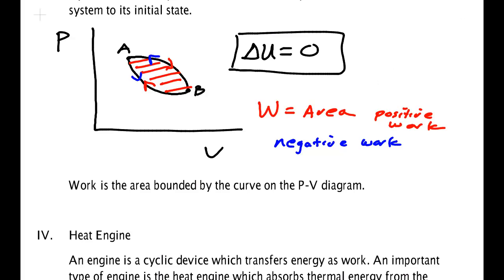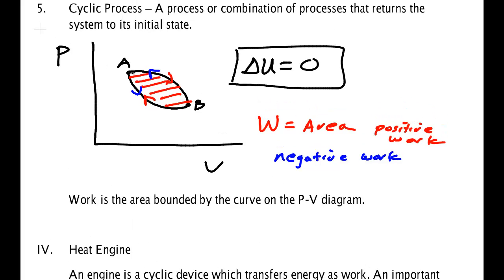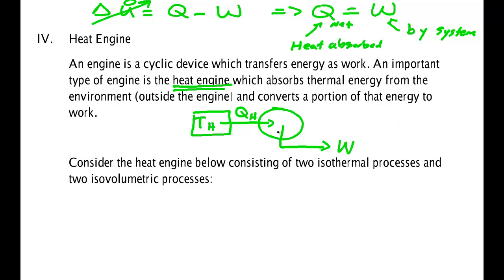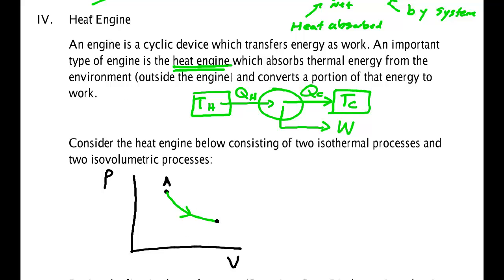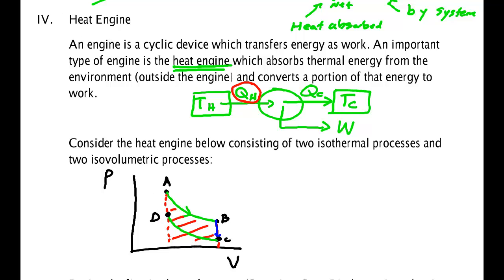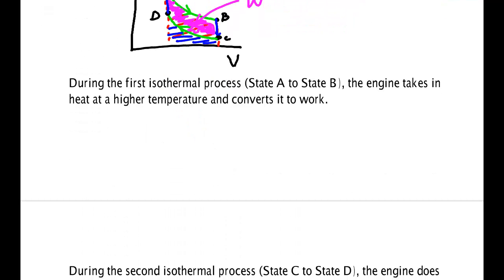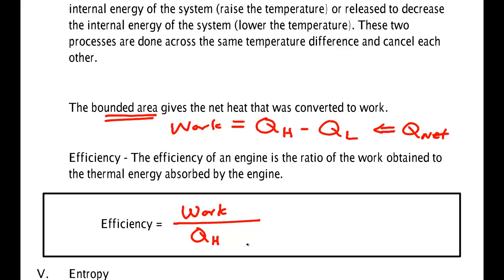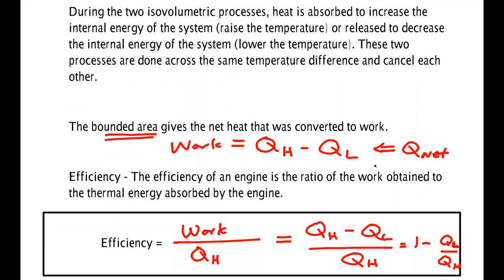Heat Engine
A discussion of the heat engine and cyclic processes. Physics 6th by Giancoli, Chapter 15